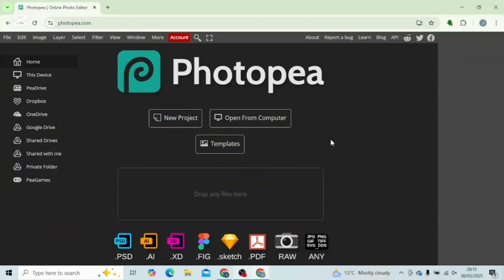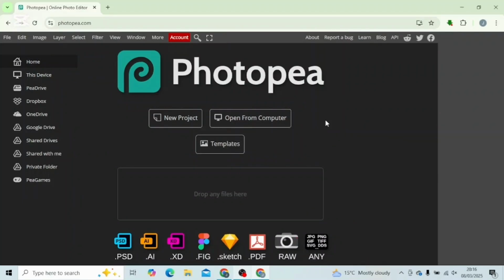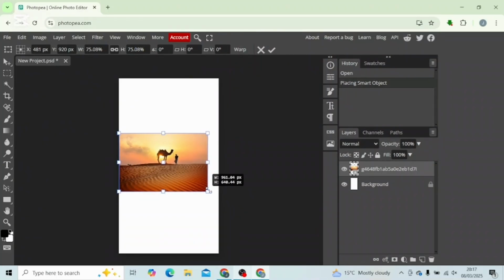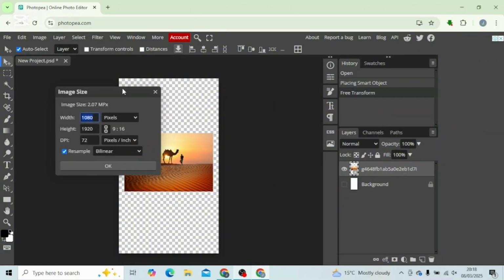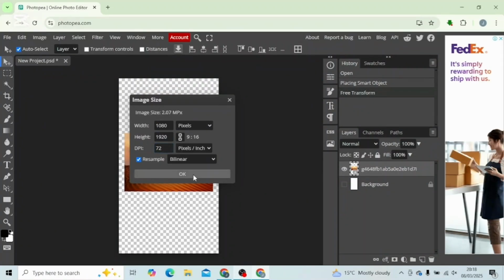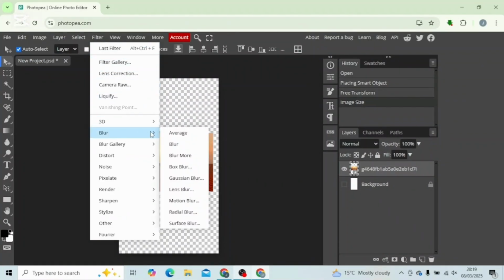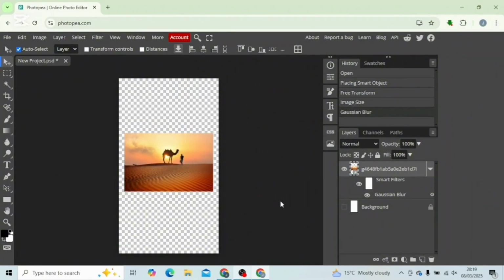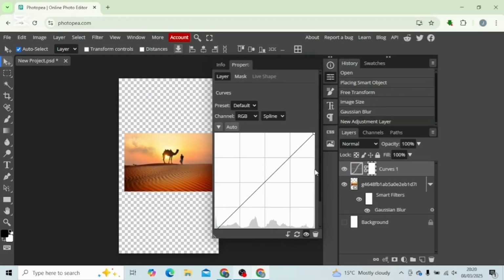How to Convert Low Resolution Picture to High Resolution in Photopea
How to Convert Low Resolution Picture to High Resolution in Photopea (2025)!
Want to improve the quality of a low-resolution picture? This video will guide you through the steps to convert a low-resolution picture to high resolution in Photopea quickly and easily. Whether you're asking, "How do I increase the resolution of an image in Photopea?" or need help with improving your photo quality, this tutorial has you covered. Learn how to upscale your image in Photopea and enhance its resolution. Watch now to see how you can convert low-resolution pictures to high resolution today!

Timestamps:
00:00 How to Convert Low Resolution Picture to High Resolution in Photopea
00:10 How Do I Increase Resolution in Photopea?